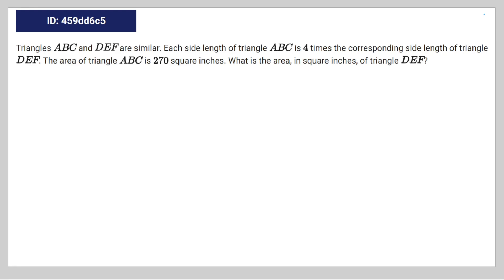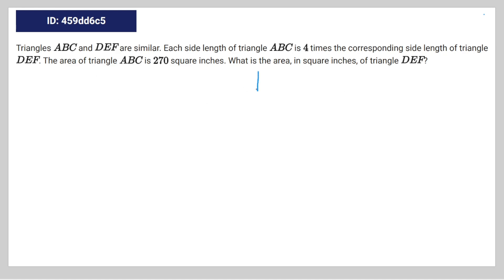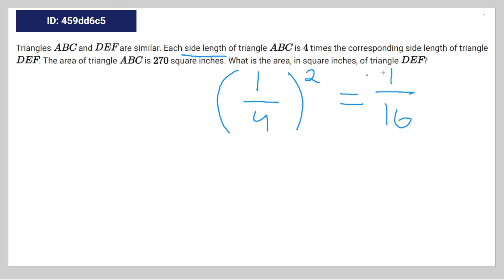[SAT Math] Question Bank 459dd6c5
hi guys

tag nonsense

459dd6c5 459dd6c5 459dd6c5 459dd6c5 sat question bank

Triangles and  are similar. Each side length of triangle is times the corresponding side length of triangle
. The area of triangle is square inches. What is the area, in square inches, of triangle  ?